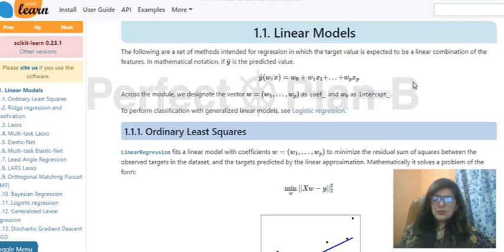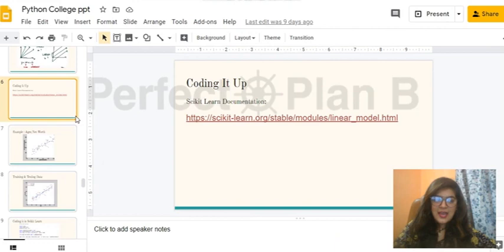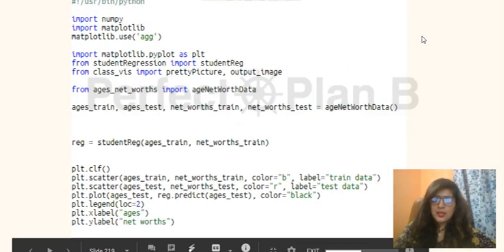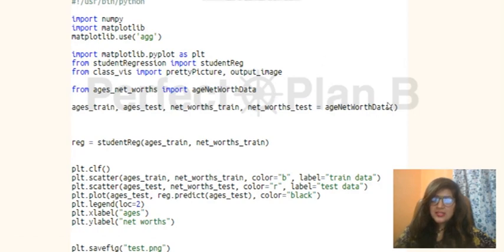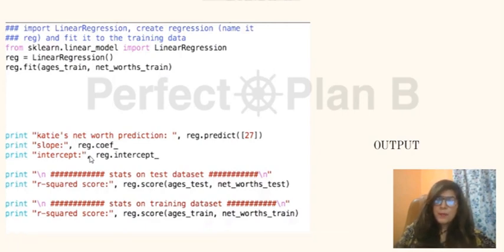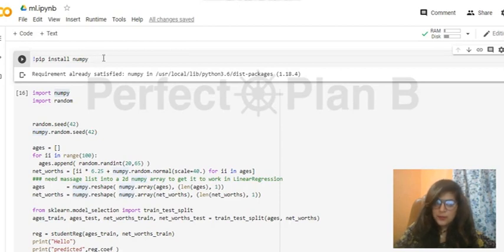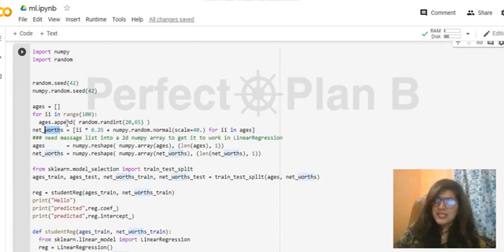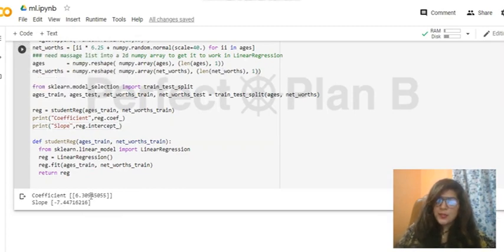Linear Regression Scikit Learn Coding - Perfect eLearning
Linear Regression Scikit Learn Coding Tutorial is for Beginners – Learn Python with LinerRegression Scikit Learn Coding

1. What is Scikit-learn?
2. What we can achieve using Scikit-learn
3. Demo
4. Linear Regression
5. Linear Regression coding with Scikit Learn
6. Calculating slope and intercept of a line using python
7. Proper implementation with demo

PerfectPlanB is a One Stop Solution:Helping students/working professionals get ready for their DREAM JOB.

“About E-Learning Platform”:At PlanB, we make the student learn the skills and earn money via the skills learnt by getting/ switching to his/ her dream job like Sapient, Nagarro, Microsoft, HCL etc.There's a platform portal for "E-Learning" where a person learns about various products like:
1) Latest Computer Science Technologies:-Python-Machine Learning-Data Structures etc.
2)Personality Development,
3)Entrepreneurship

Perfect Plan B has an E-Learning platform called “Perfectelearning” :

Explore more Through our E-learning forum, you can relish in these benefits
:1)Videos and Motion Graphics ( 500 + )
2)Live Classes3)
Webinars
4)Real-time Quizzes & Assignments
5)E-books and Articles
6)1-on-1 Mentoring with Live Doubts
7)Certification
9)Soft Skills Training
8)Resume Building
9)Internships & Placements
10)Guaranteed Interviews
11)Freelancing Projects
12)Continuous software upgrading with new technology and industry trends